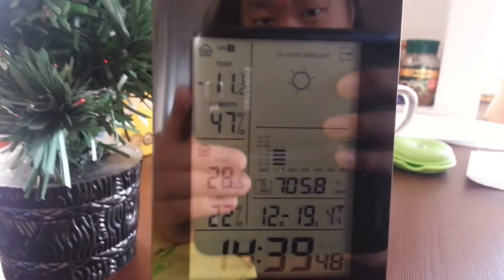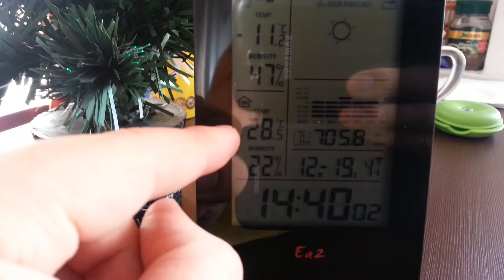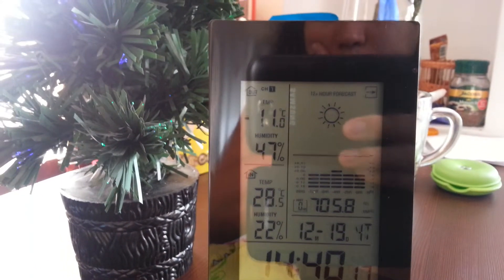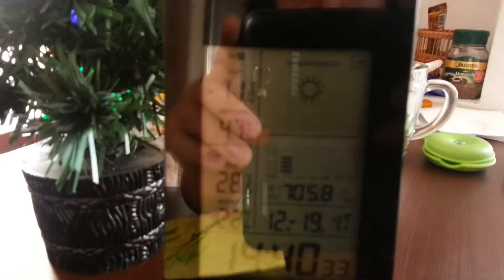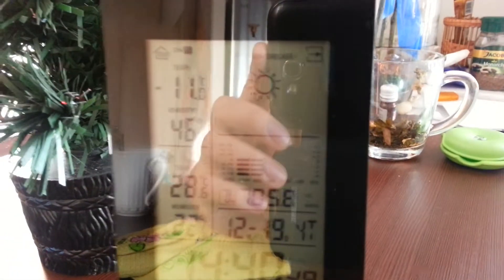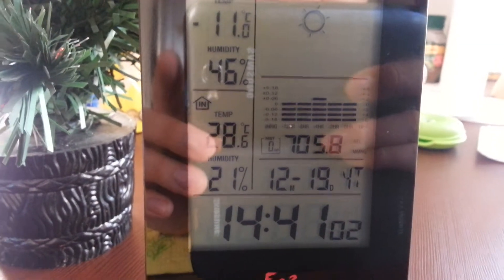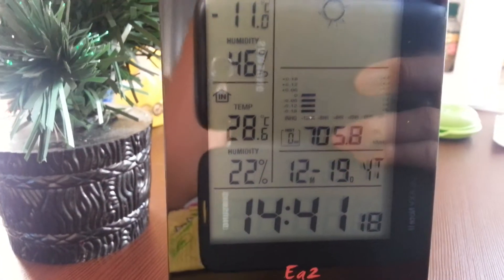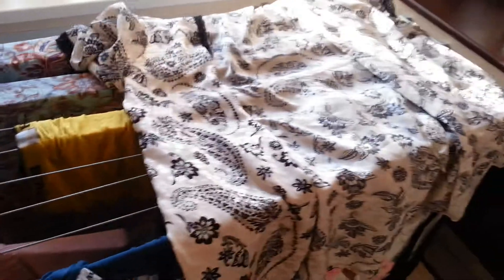About the temperature in Siberian winter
By Denis from Uuhostel.com